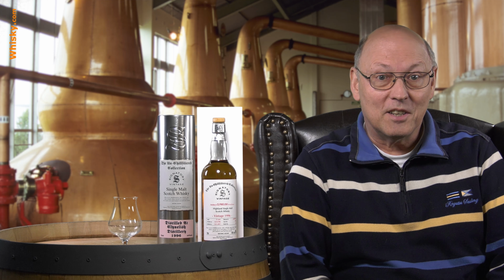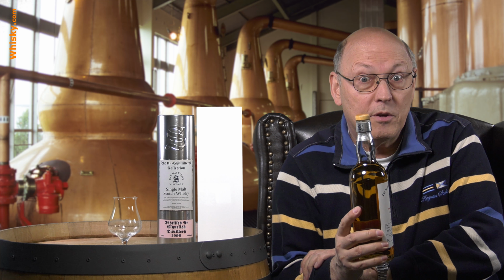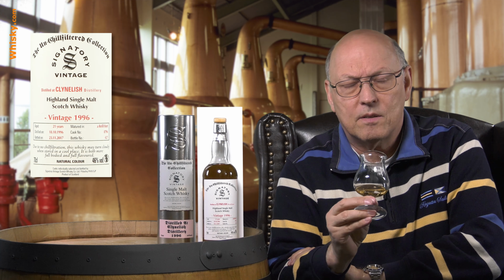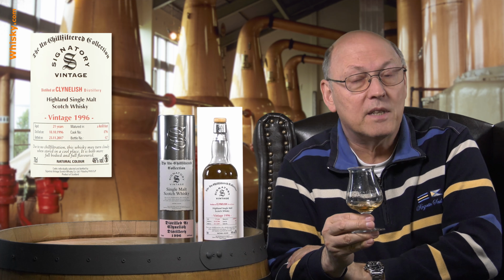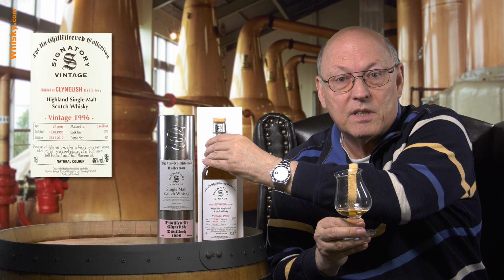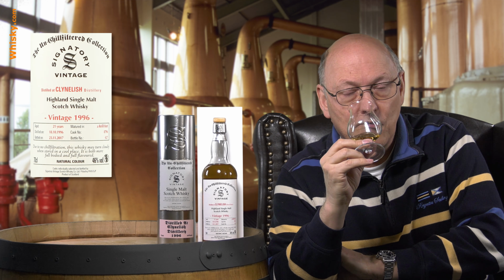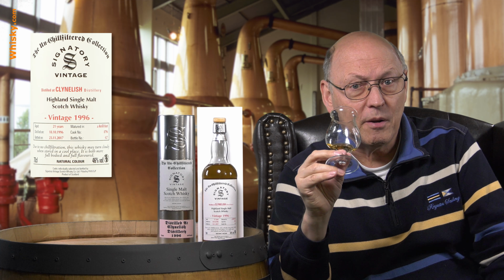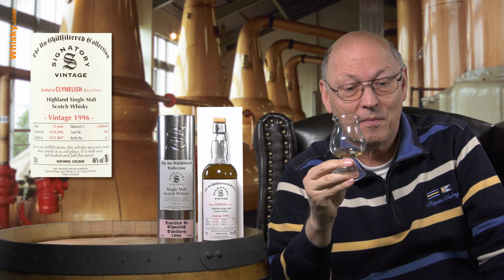Whisky Review/Tasting: Clynelish 21 Years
Nosing: 1:40
Whisky.com reviews the Clynelish 21 Years.